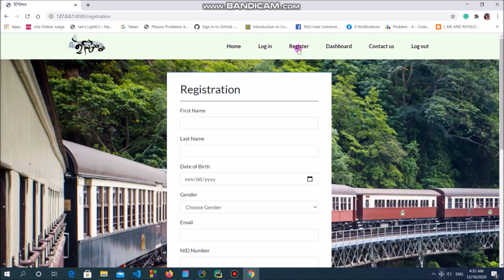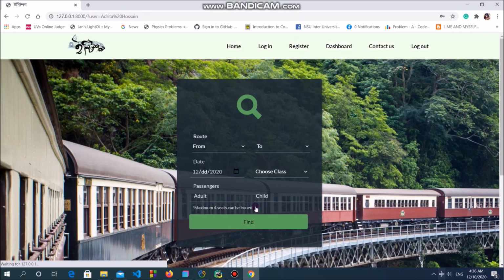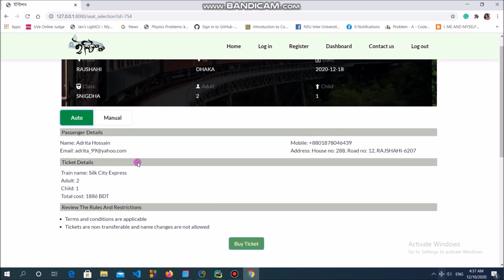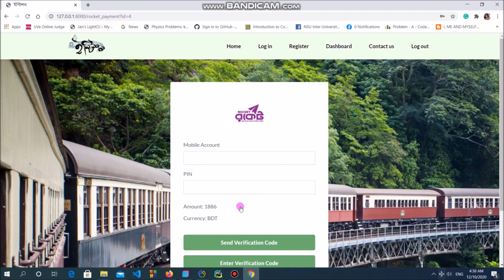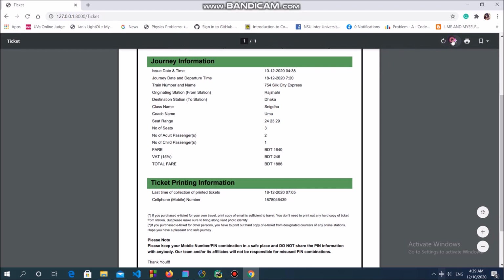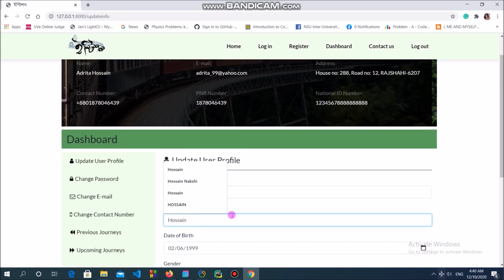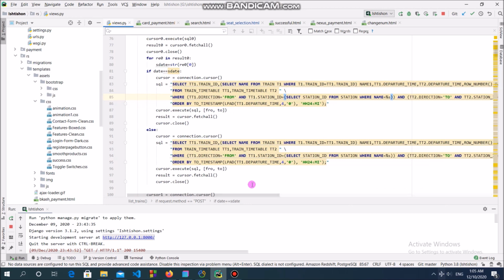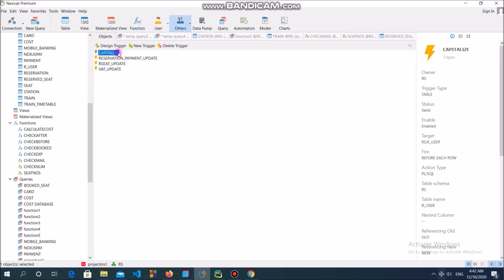ইস্টিশন | Online Train Ticket Booking | CSE 2-2 Term Project | Database | Django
Credits: Adrita Hossain Nakshi, Simantika Bhattacharjee Dristi
Supervisor: Md Toufikuzzaman, Lecturer, CSE, BUET
Frontend: HTML, CSS, Bootstrap, Javascript
Backend: Oracle 11g, Python, Django